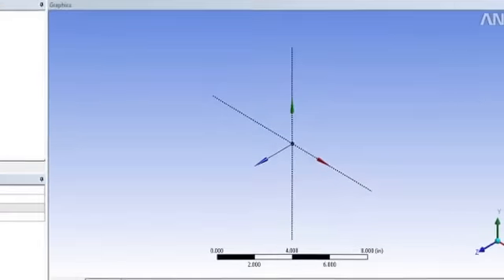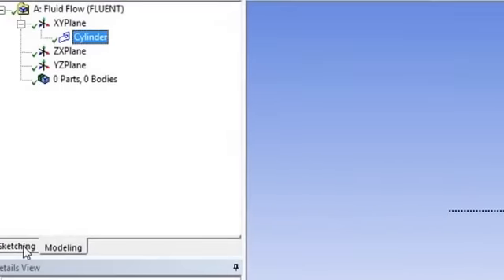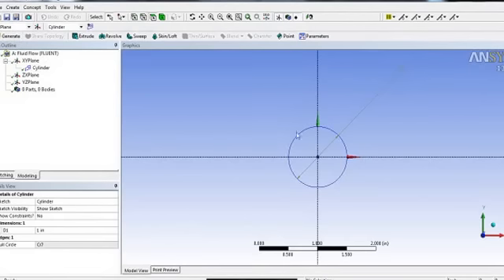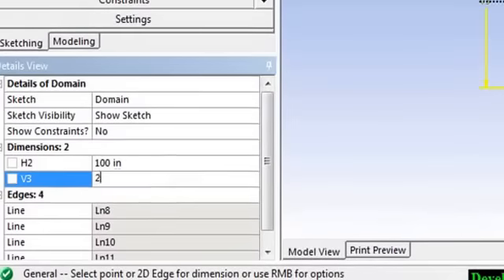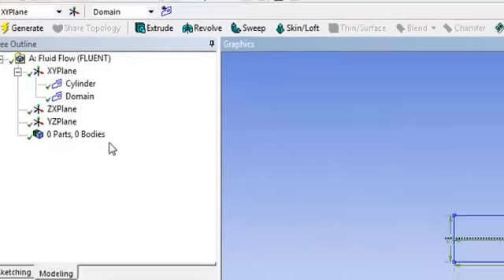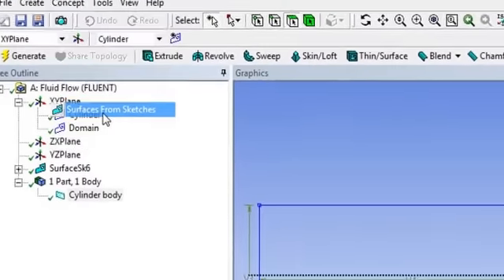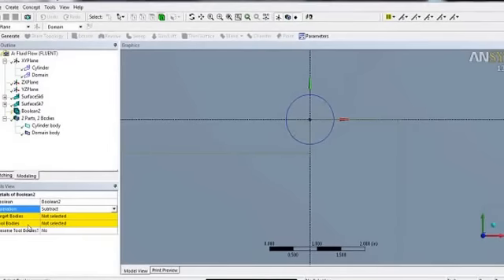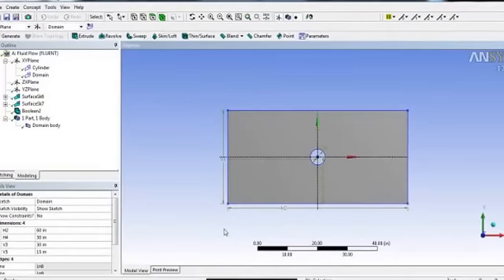Tutorial 1 - Part 3 - MECH 4316 - Thermal System Design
In this tutorial a 2-D geometry for flow over a cylinder is developed. A step by step procedure is followed using ANSYS Fluent.